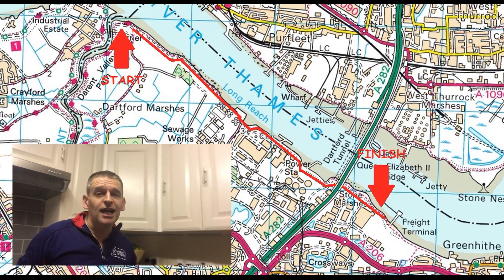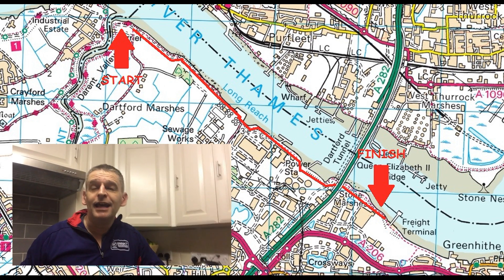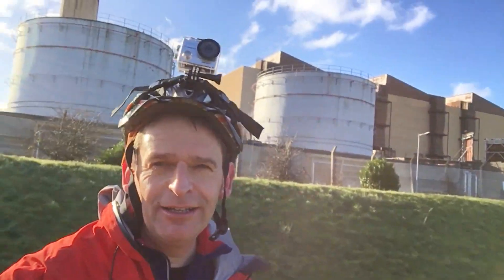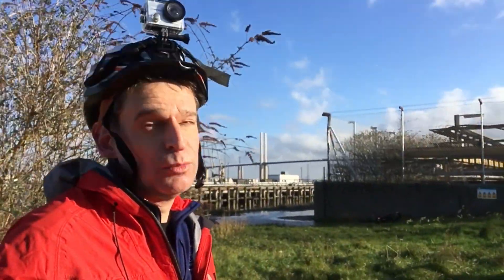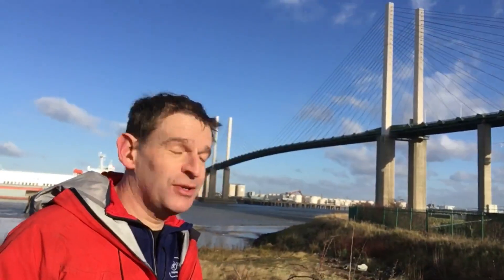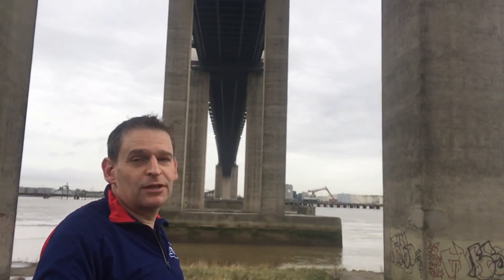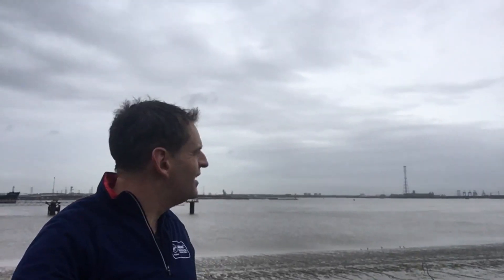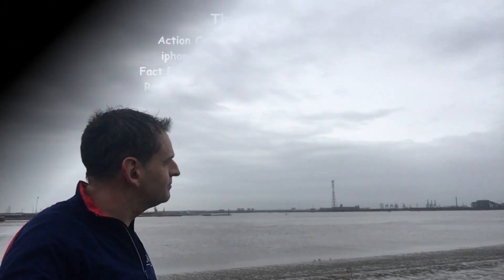2: Dartford Creek to The Darford Crossing: The Kent Coast Cycling Challenge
The second part of my Kent Coast Cycling Challenge - Please excuse the wind... Today we look at the River Thames, Littlebrook Power Station and The Dartford Crossing.